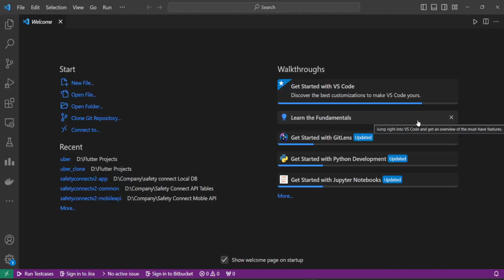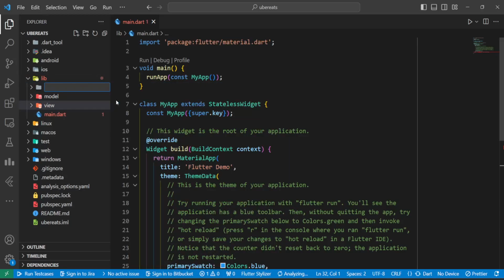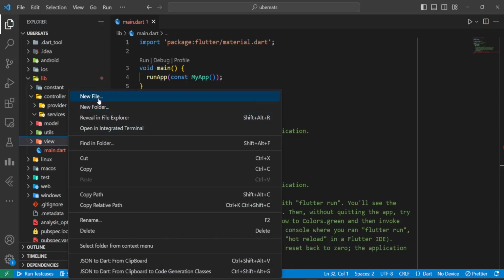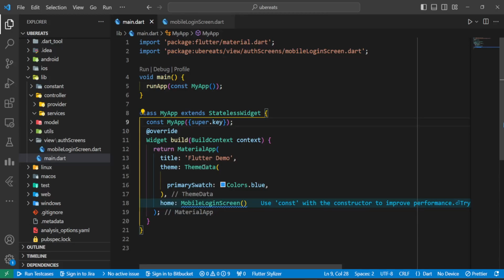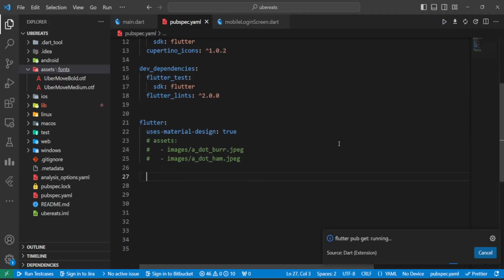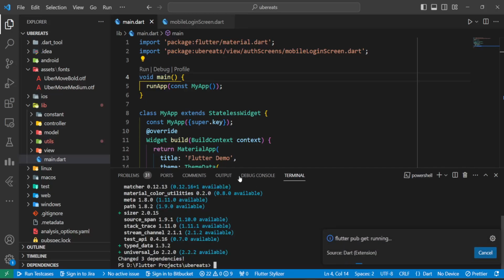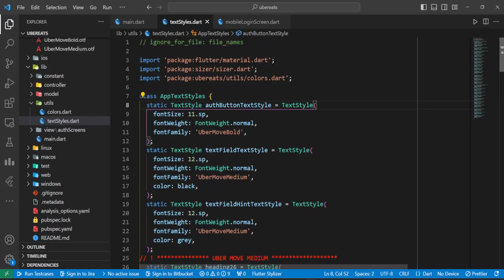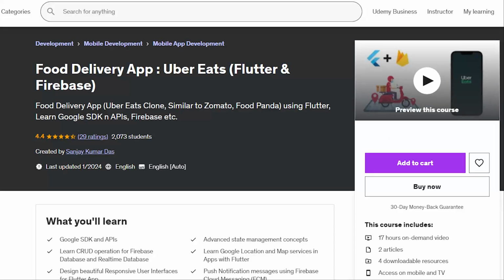1. setting up new project